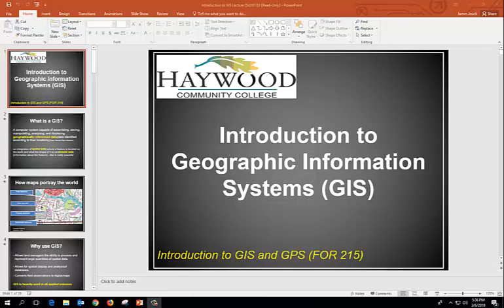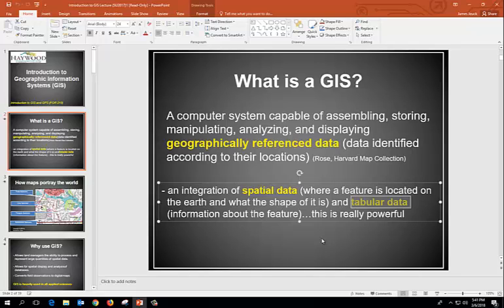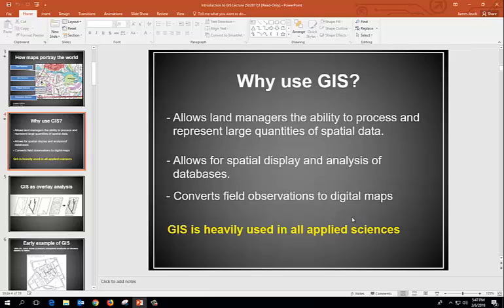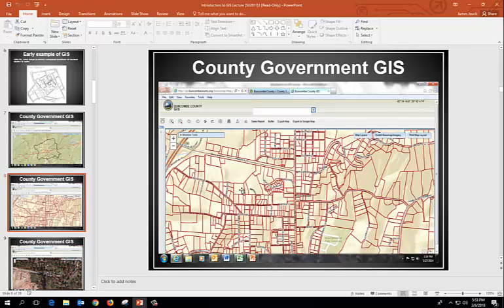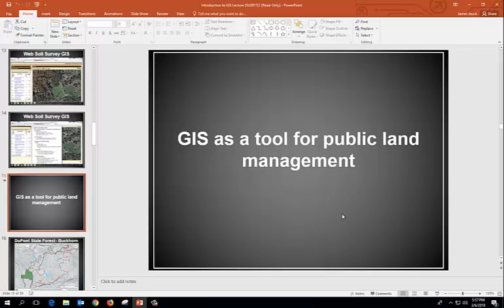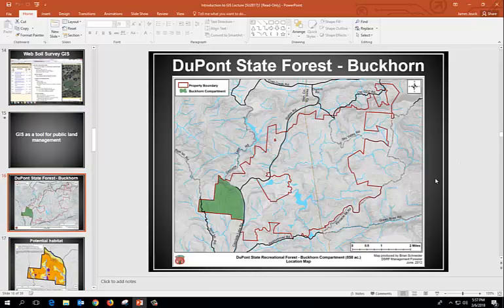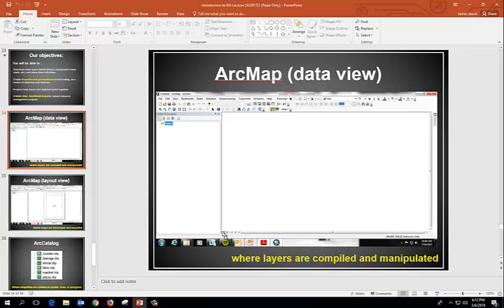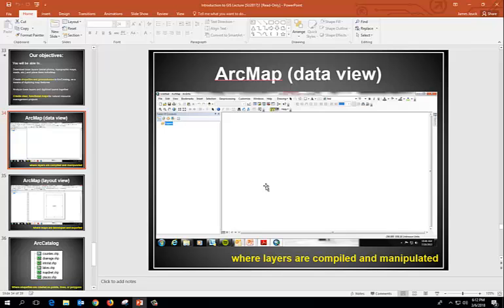FOR215 99 S18 L1